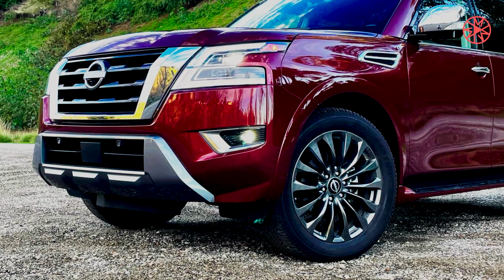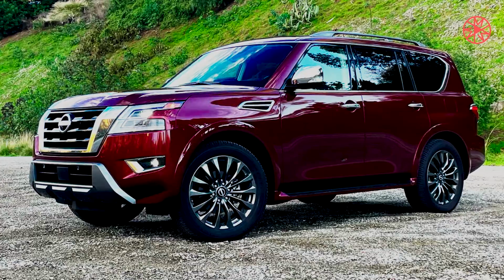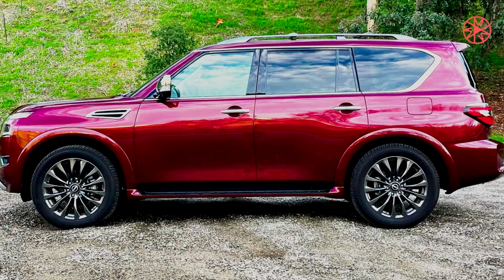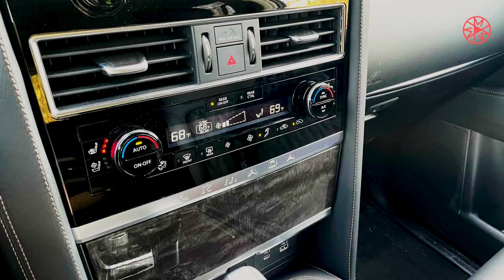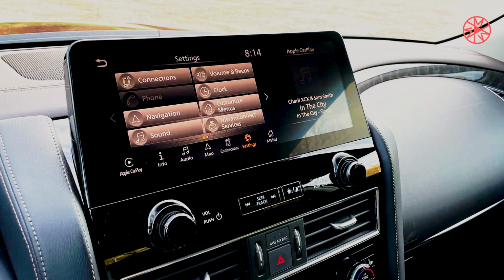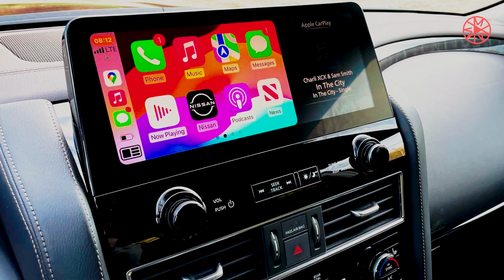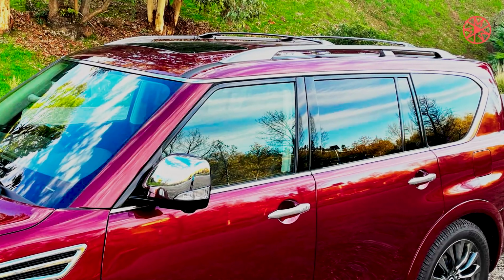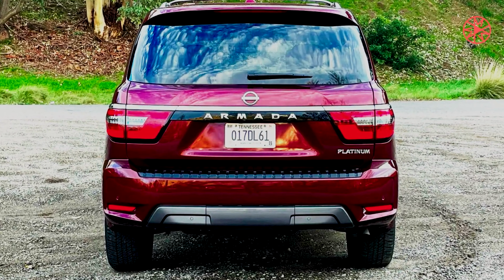The 2023 Nissan Armada Still Feels Premium Despite Its Age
nissan armada price